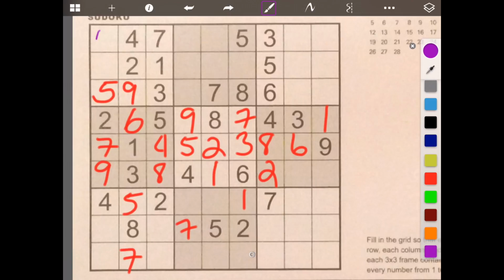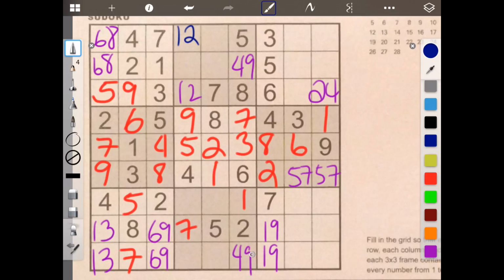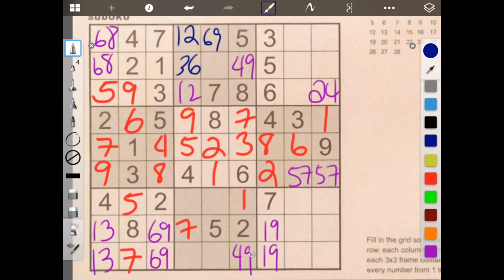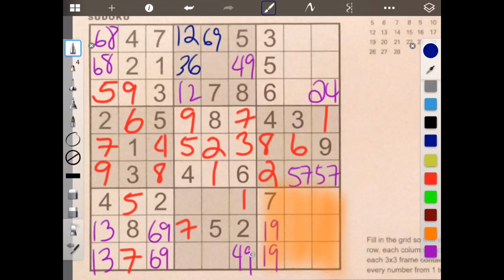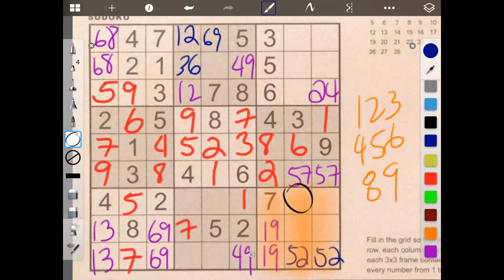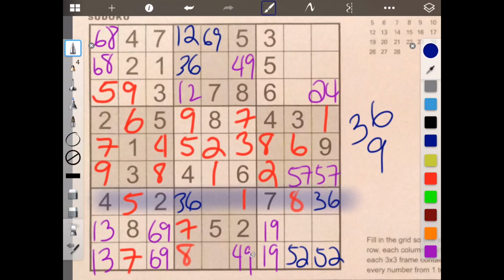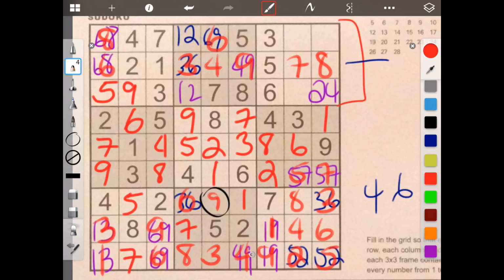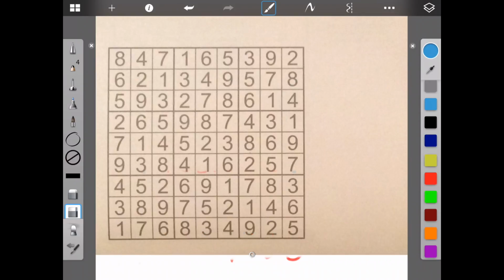Brain Games Calendar 2017: week 3 of February Brain Games Calendar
Brain Games Calendar 2017: week 3 of February Brain Games Calendar. Day 16 finished.

Here you get a dozen of the best brain games around in one perfect little package for this year, arranged day-by-day in a repeating pattern throughout the year.

Mondays are Letter Blocks or Find the Words; Tuesdays, Golf Maze or Connect; Wednesdays, Word Search or Word Pyramid; Thursdays, Sudoku or Binairo; Fridays, Anagrams or One Letter Less or More; and the weekends, Brainteaser or Doodle Puzzle.

And don't worry - the solutions are there too!

Brain Games Box Calendar 2017